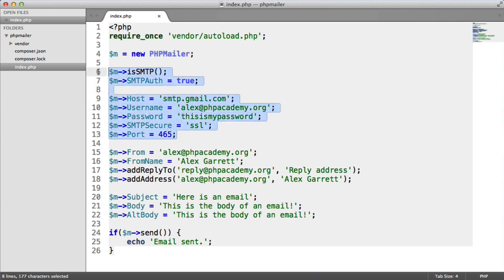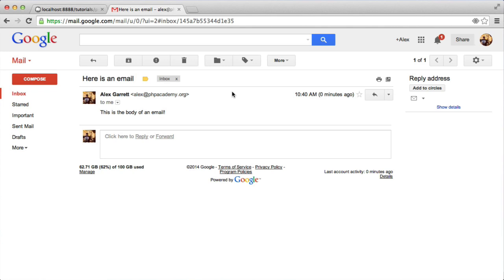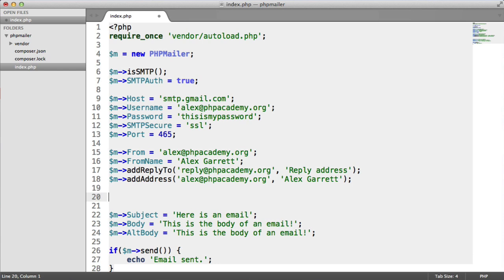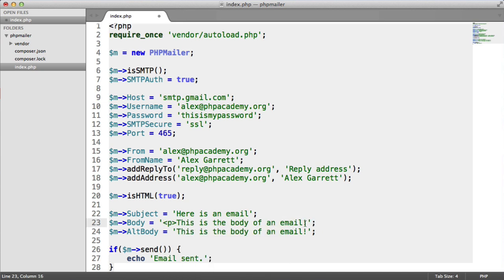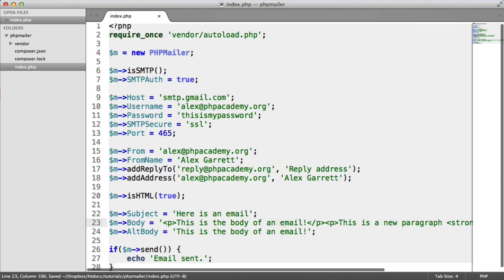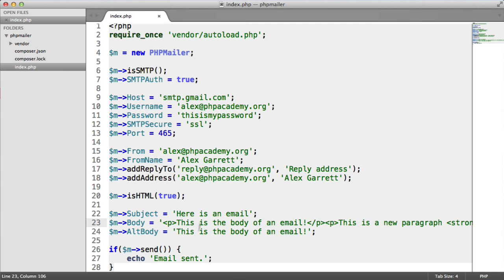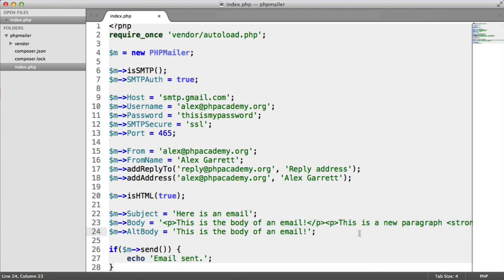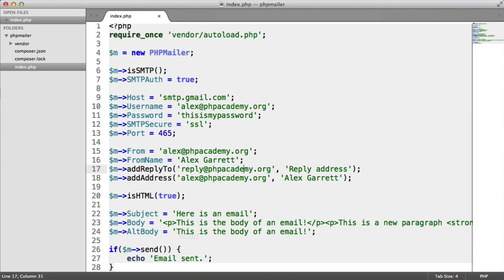Send Email With PHPMailer: HTML Email (Part 4/5)